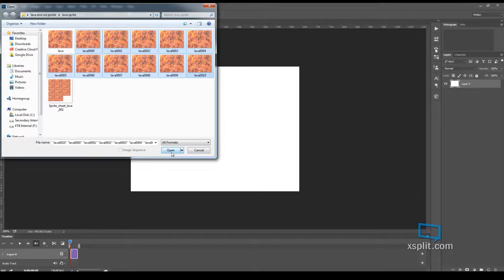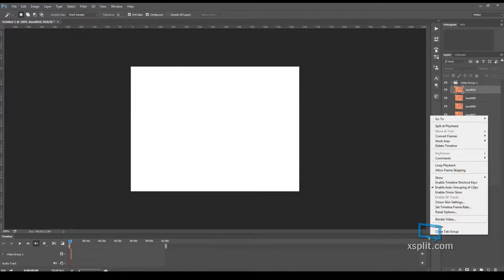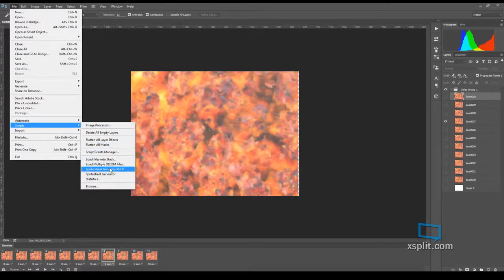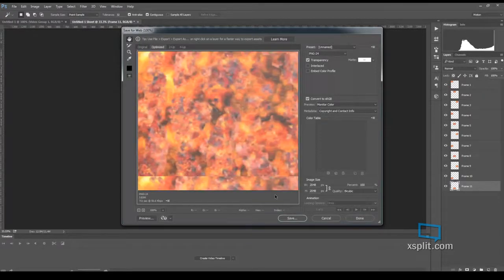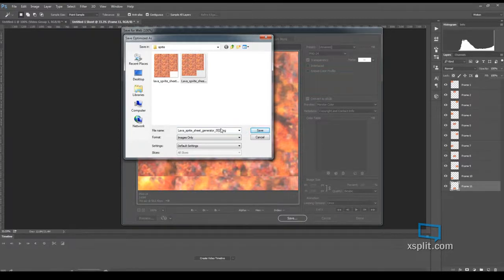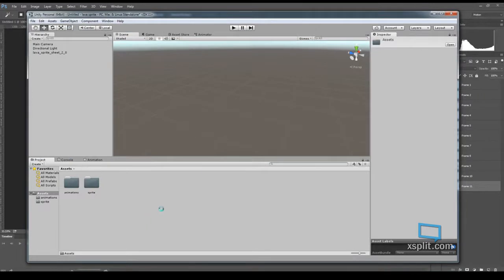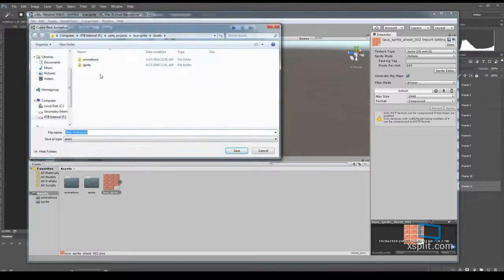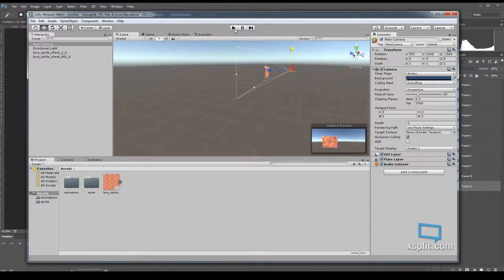Animated Sprite Sheet Generator